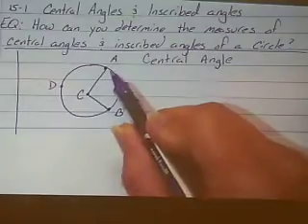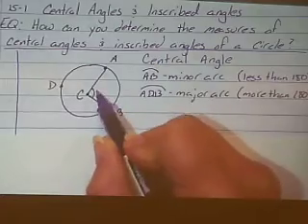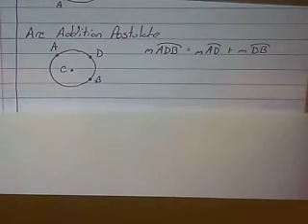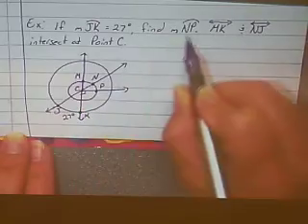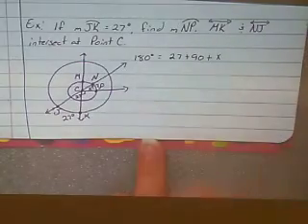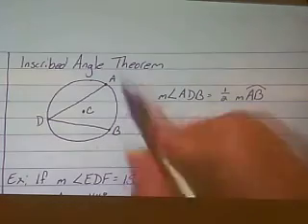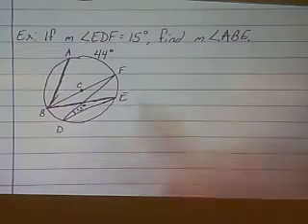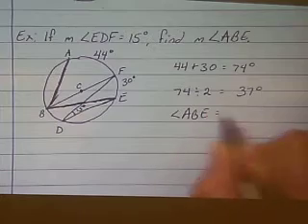15 1 Central & Inscribed Angles